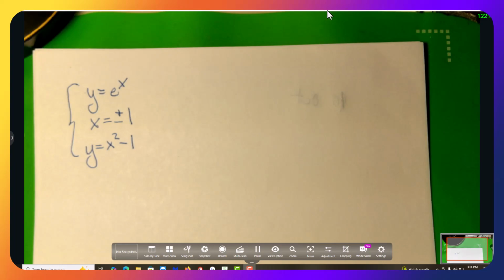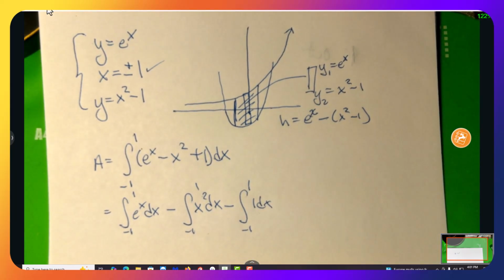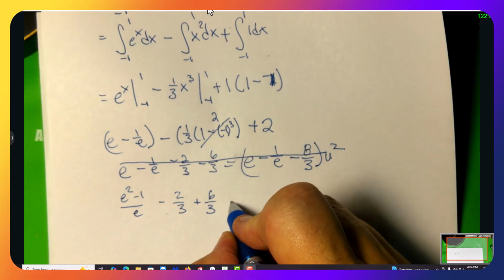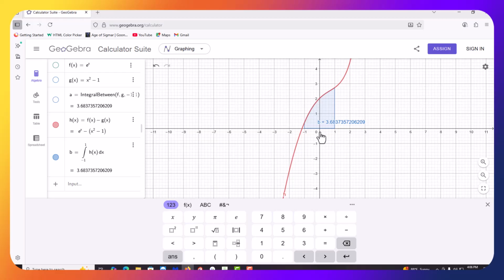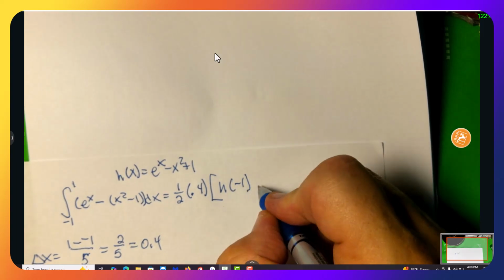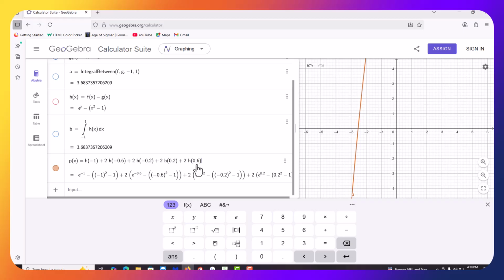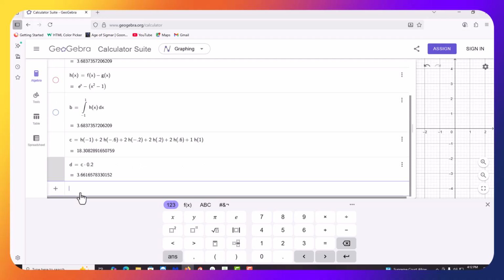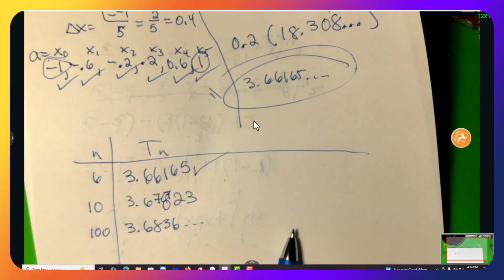area between y=e^x adn y=x^2-1 from -1 to 1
FInd the area between two functions, apply FTC, then numerically approximate using the Trapezoidal Sum.